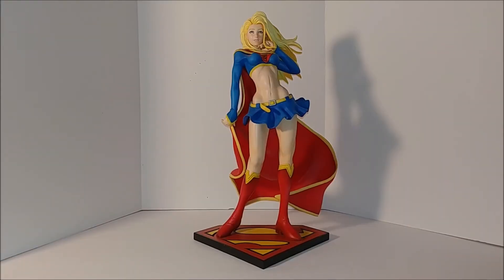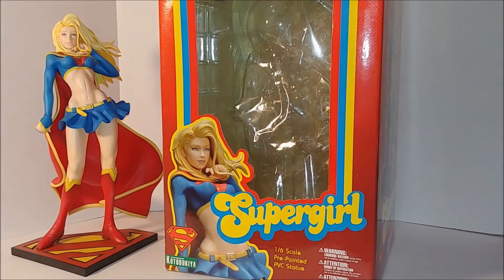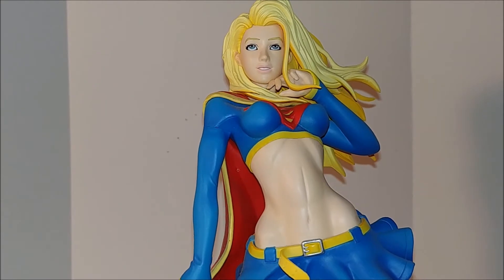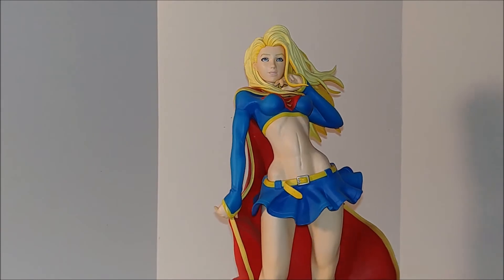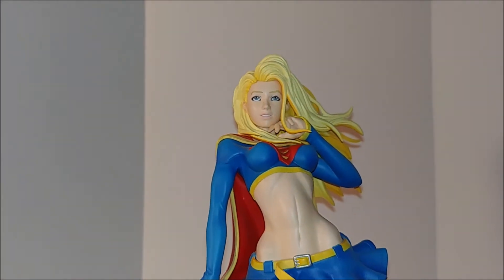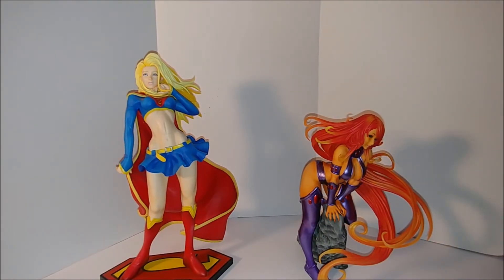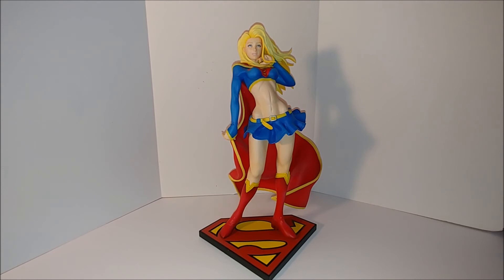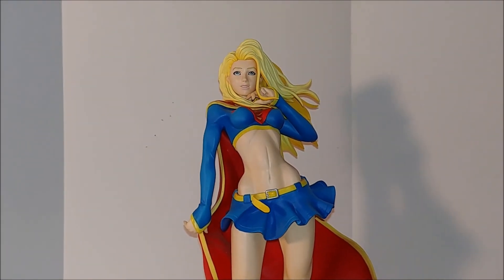SUPERGIRL 1/6 Scale PVC Statue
Released through ARTFX collectible toys.
Craftsmanship by KOTOBUKIYA.
Sold through DC Direct.
I picked this piece up at a comic book show for $50.